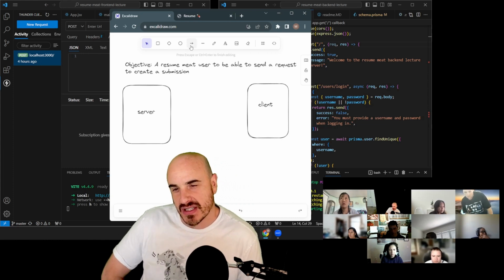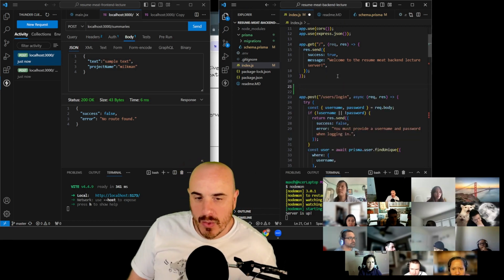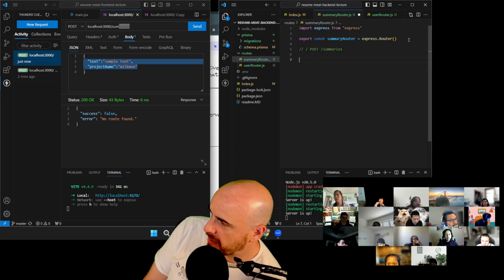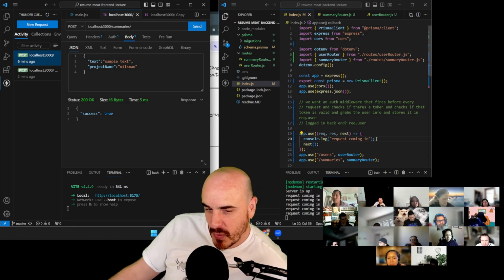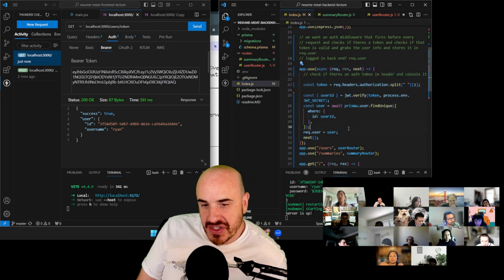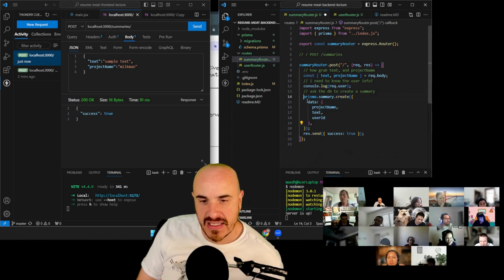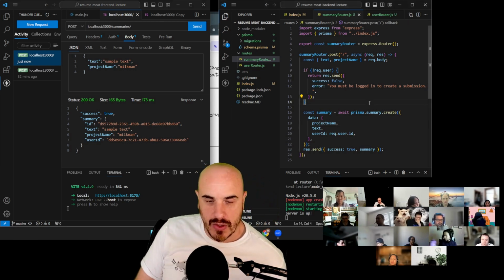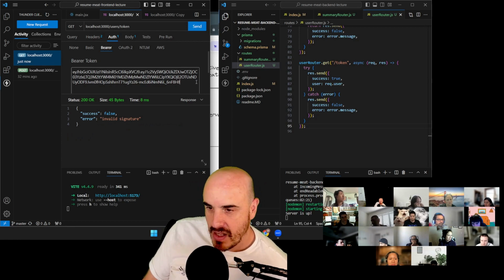Lecture on Express Router, Auth Middleware, Bearer Tokens at Hackmyhead Coding Bootcamp.